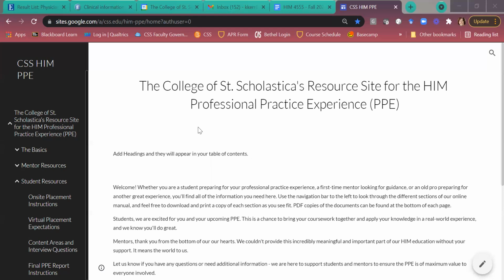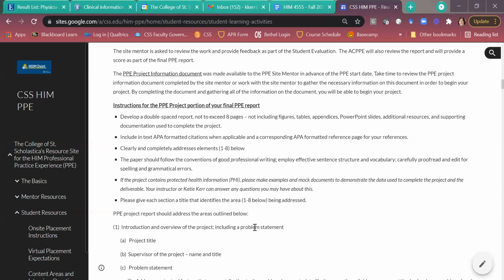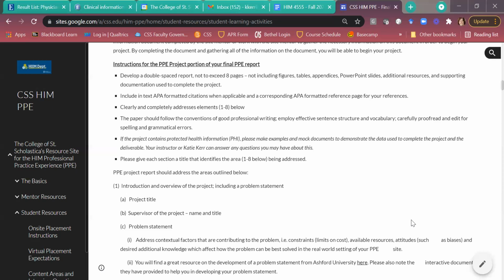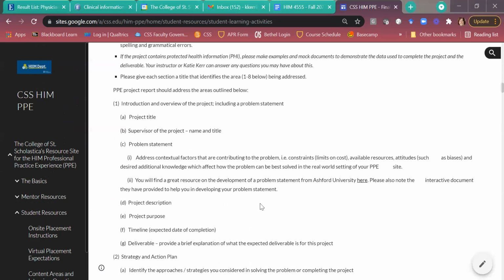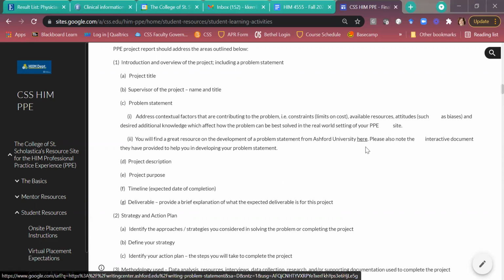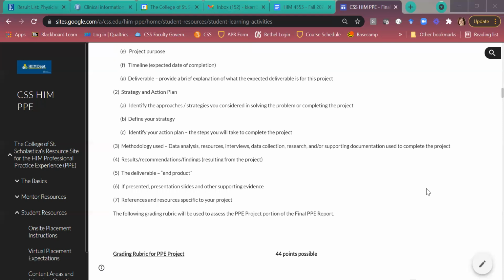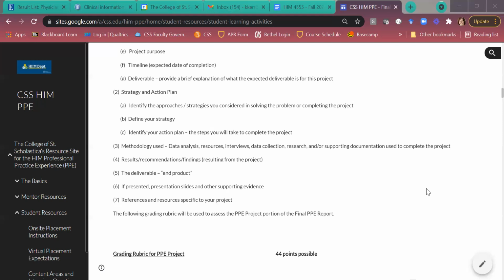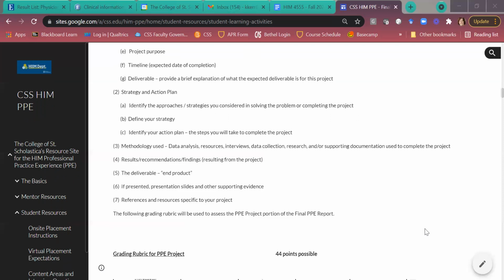Final PPE Report - Section #1: The PPE Project